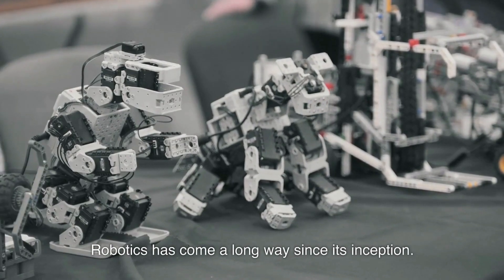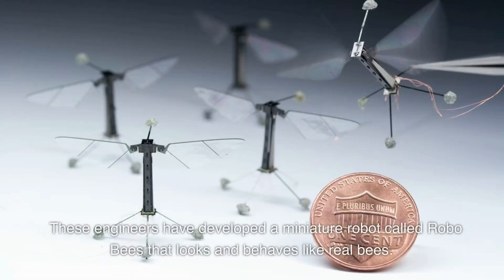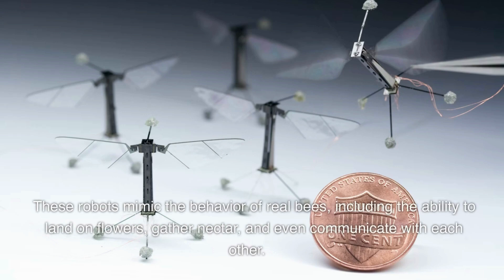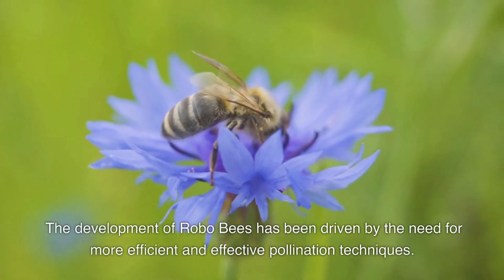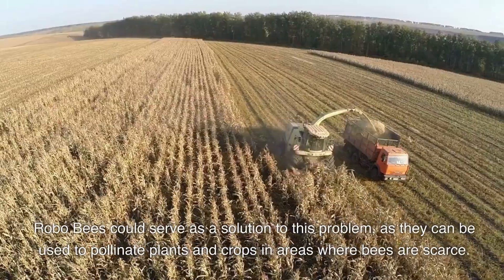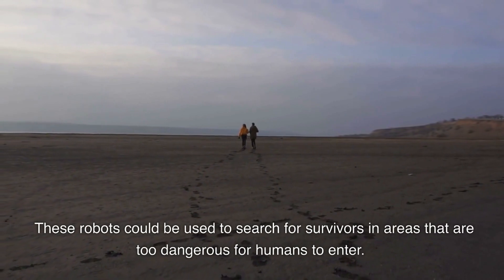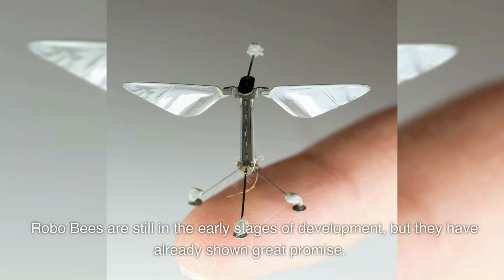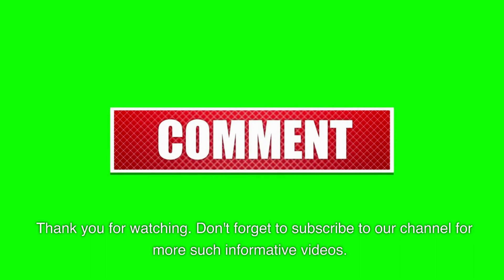Robo Bees- Future of Robotic Pollination?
Are you curious about Robo Bees? Well, you're in for a treat! In this video, we'll be talking about the future of robotics, and how Robo Bees are a part of it.

Robo Bees are just one example of the incredible things that robotics are capable of. As a technology enthusiast, it's exciting to think about the future of robotics and what it will bring. In this video, we'll discuss the potential of Robo Bees and how they're changing the future of robotics!
Robo Bees? Get Ready for the Future of Robotics!

robobee
robobees
robobees 836
the robobees
robobee x-wing
robobee harvard
robobees video
robobe
robobees harvard
harvard robobees
robobee drone
robobees greenpeace
harvard robobee (robotics)
robo bee
robot bees
robot bee
newbees robot
best robot
robotic bee
bees
robo
newbees robotics
robot
robot bees harvard
japan robot bee
robot honey bee
robot bees monsanto
buzz over robot bees
robot bees pollinate
robots

aifyit
aify it
Robo Bees
Robotics
MEMS technology
Pollination
Agriculture
Search and Rescue
Miniature robots
Efficient movement
Future of robotics
Artificial pollinators
bees
bee swarm simulator
robot
robot bees
robotics
robobee
robot bee
robots
roblox
bee
robot honey bee
japan robot bee
robot bees pollinate
roblox bee swarm simulator
bee swarm update